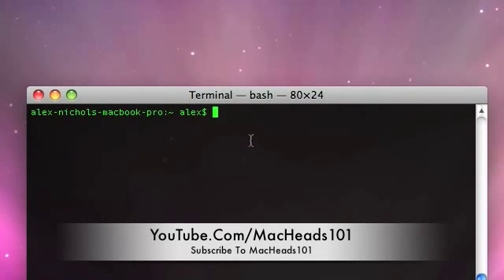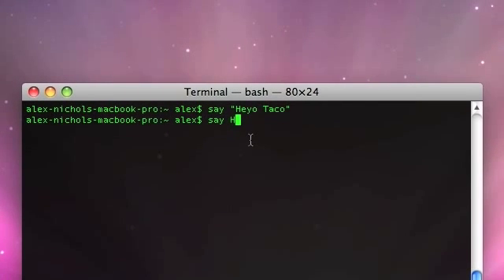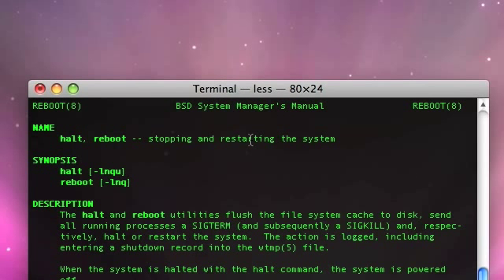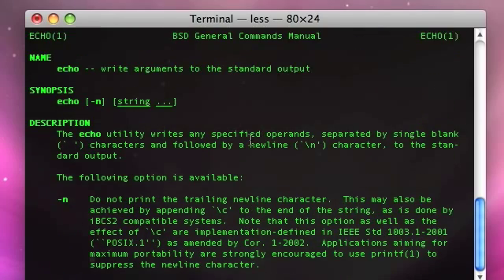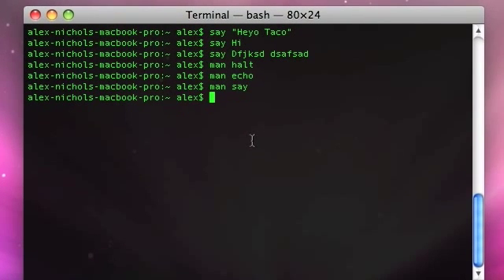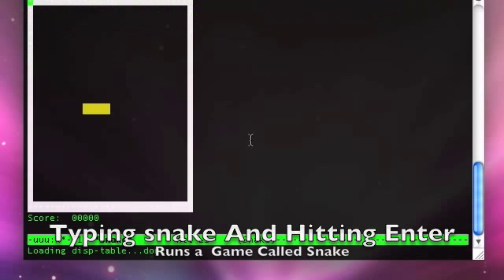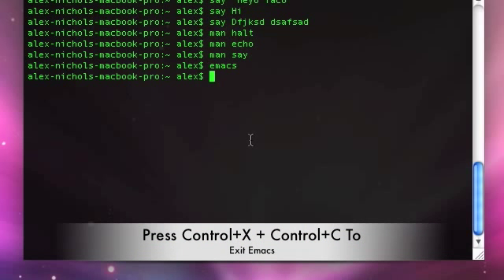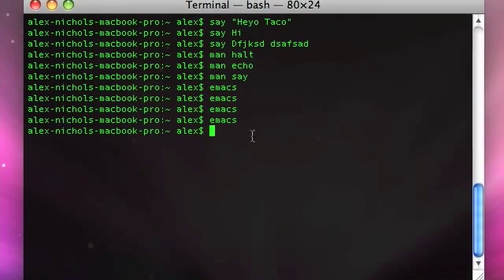Terminal Lesson 8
The 8th lesson on how to use the mac terminal.

Some non important tricks and games for the terminal.  Also, the man command shows you how to use any command.

Type "man command" to see the manual page for your command, if it has a manual page.